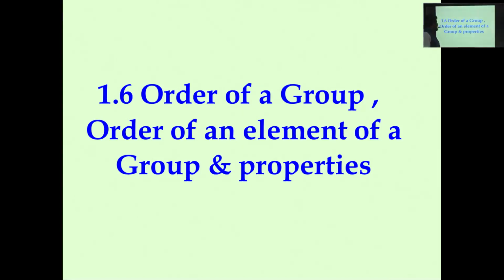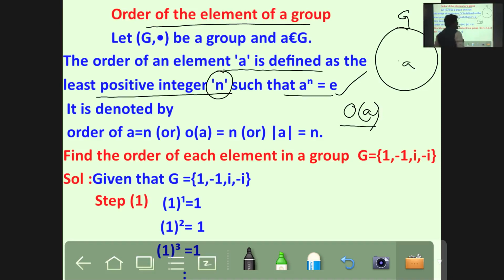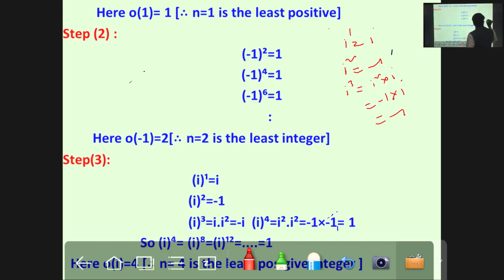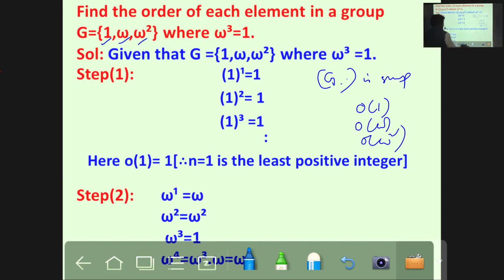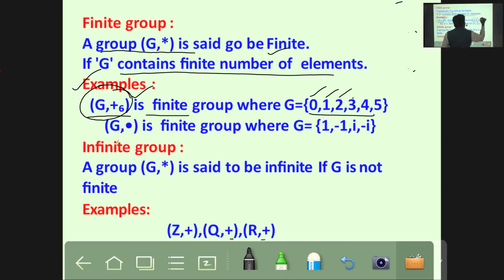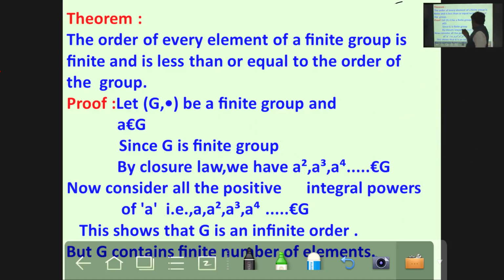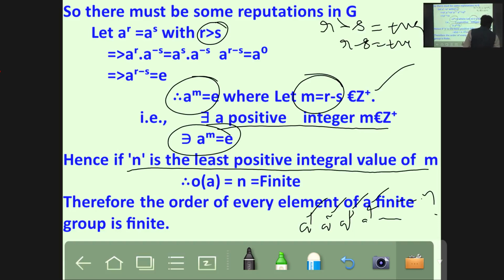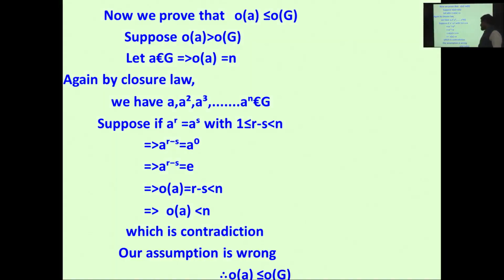Oder of a Group and Oder of an Element Of a Group (Class-12) in Group theory